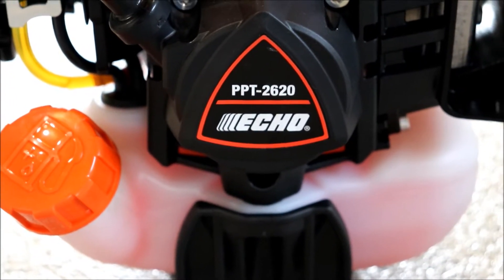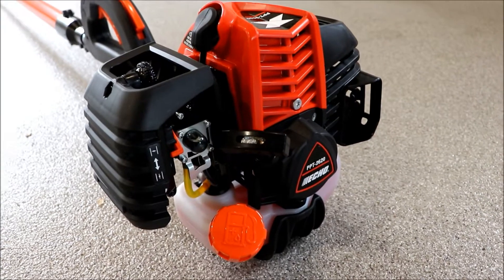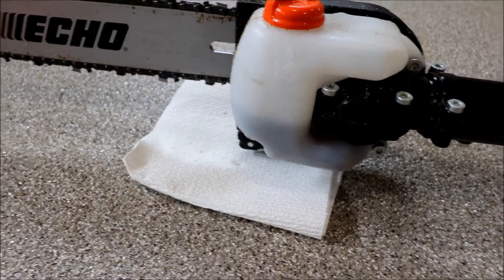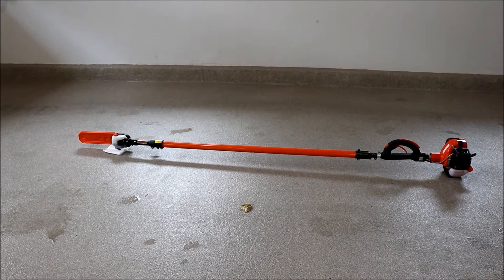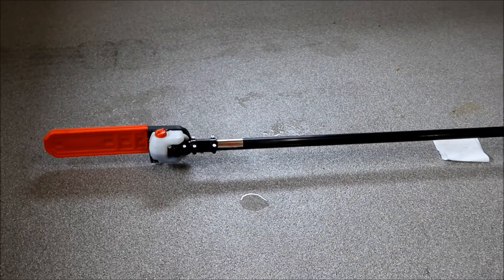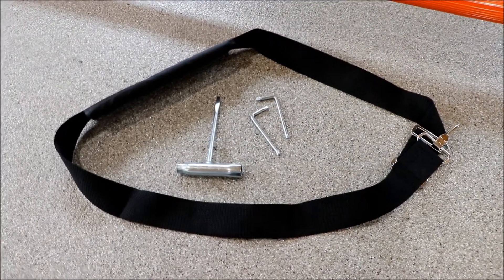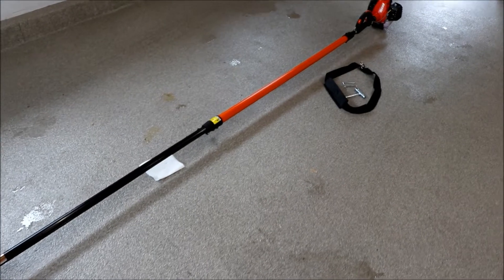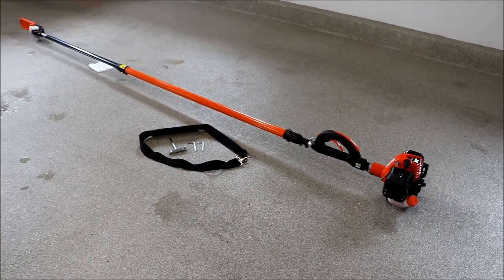Echo PPT-2620 Power Pruner Review